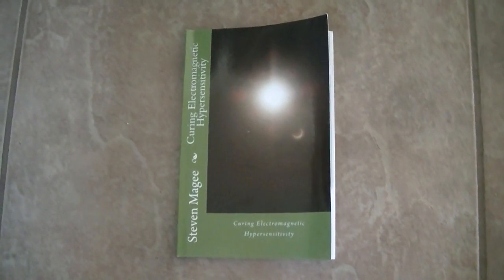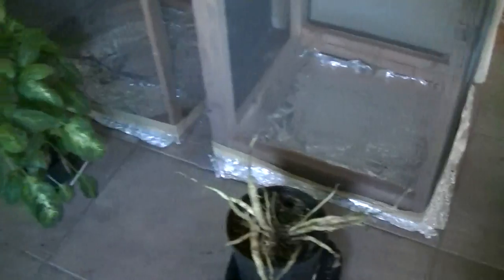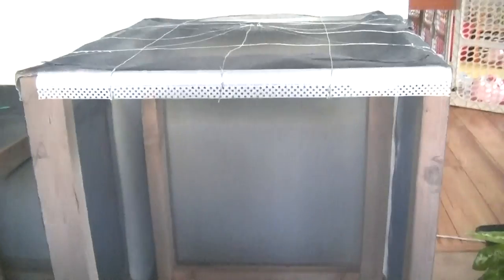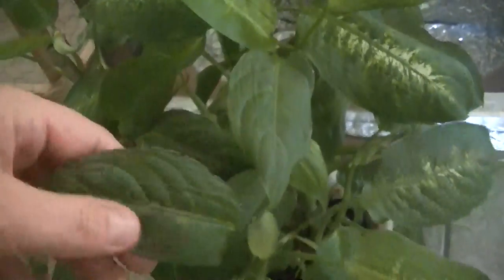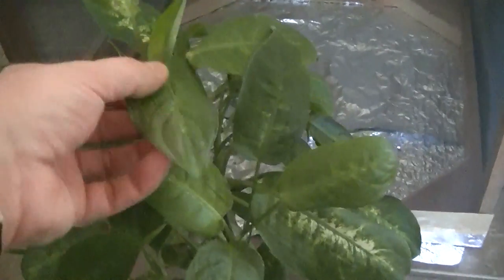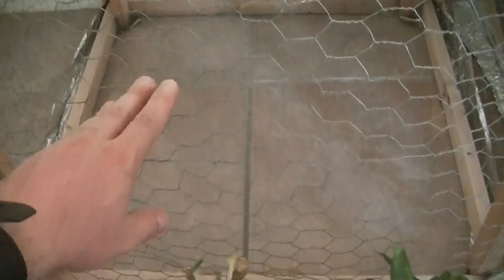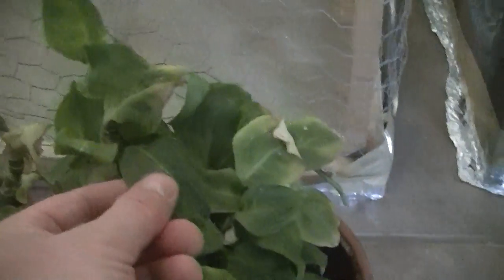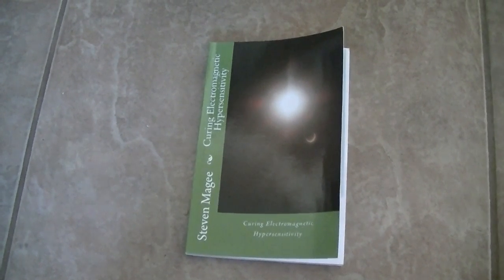Curing Electromagnetic Hypersensitivity - Faraday Cages & Shielding